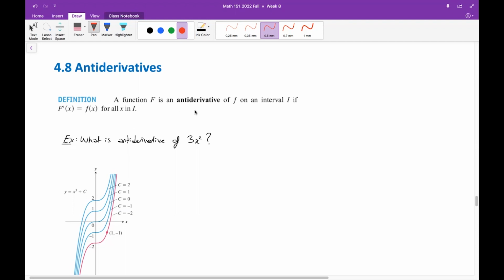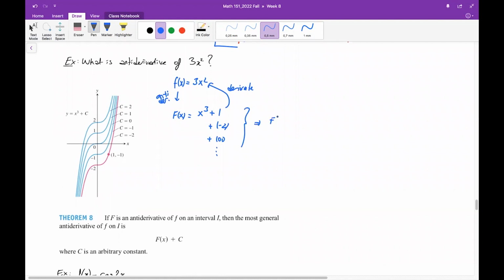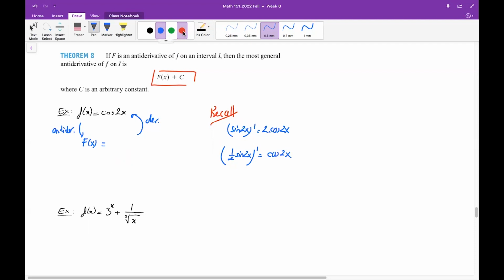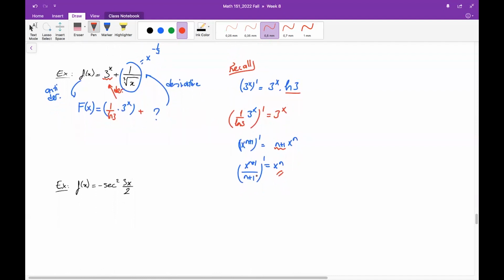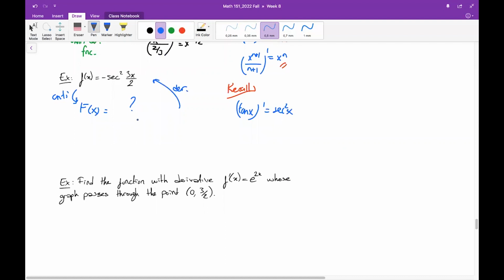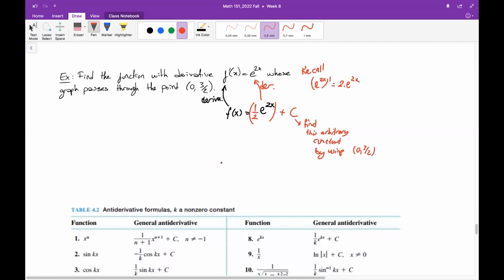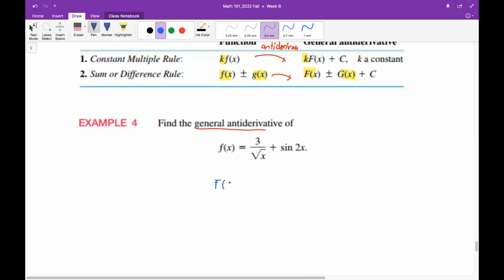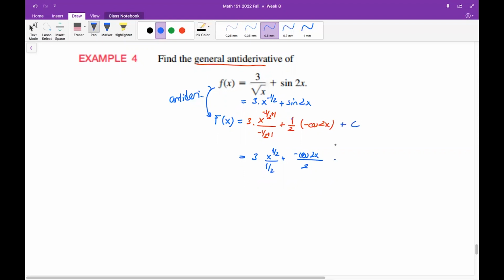Lecture 29 - Antiderivatives